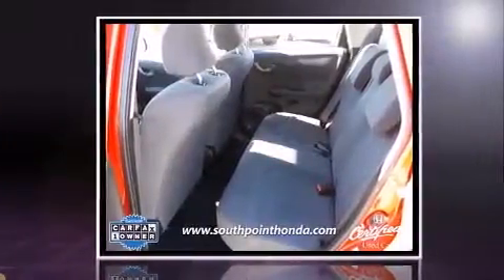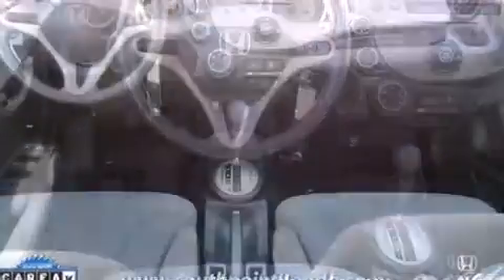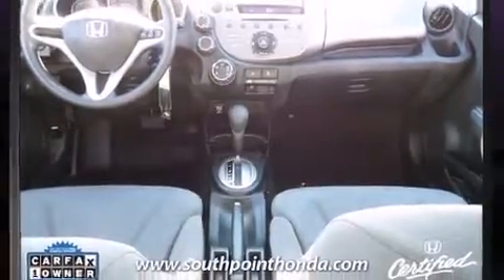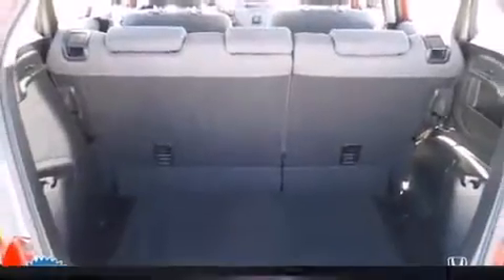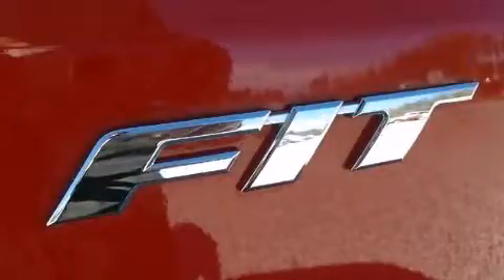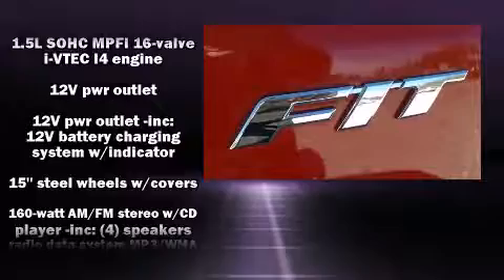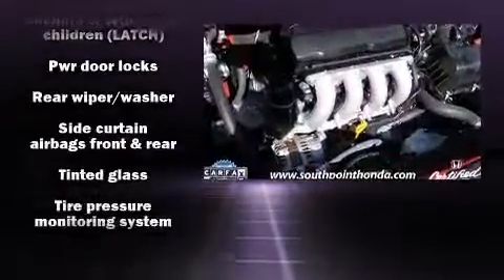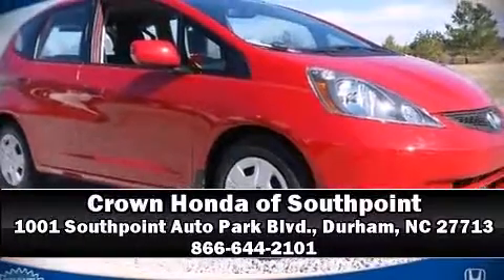2013 Honda Fit Base in Durham, NC 27713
1001 Southpoint Auto Park Blvd.

Familiarize yourself with the 2013 Honda Fit. This 4 door, 5 passenger hatchback has not yet reached the 20,000 mile mark! It features an automatic transmission, front-wheel drive, and an efficient 4 cylinder engine. Comfort and convenience were prioritized within, evidenced by amenities such as: a rear window wiper, 1-touch window functionality, air conditioning, tilt and telescoping steering wheel, power door mirrors, power windows, and a split folding rear seat. Storage solutions are integrated throughout the interior, demonstrating thoughtful attention to detail. Audio features include a CD player with MP3 capability, and 4 speakers, providing excellent sound throughout the cabin. Honda ensures the safety and security of its passengers with equipment such as: head curtain airbags, front SIDE impact airbags, traction control, brake assist, anti-whiplash front head restraints, a panic alarm, and ABS brakes. Various mechanical systems are monitored by electronic stability control, keeping you on your intended path. We pride ourselves in the quality that we offer on all of our vehicles. Please don't hesitate to give us a call.